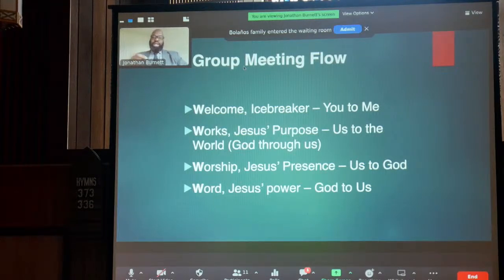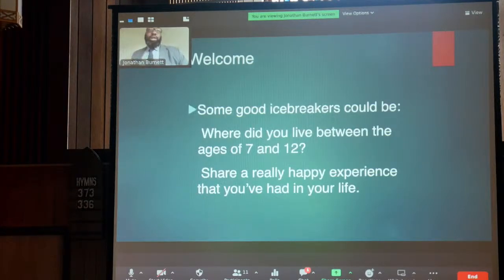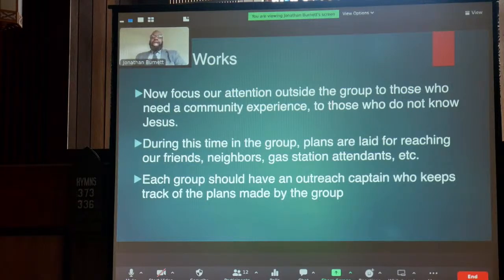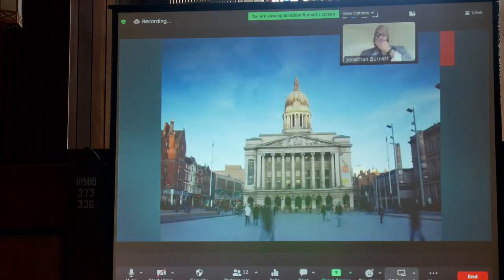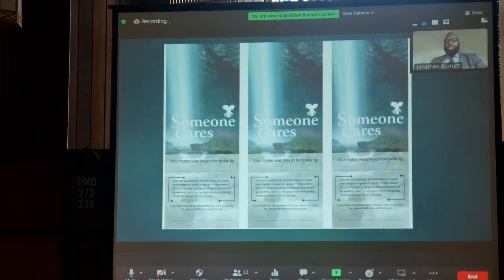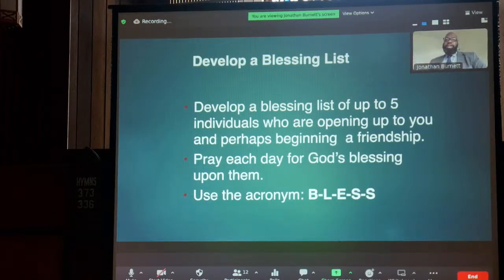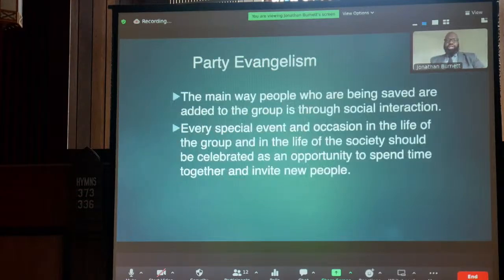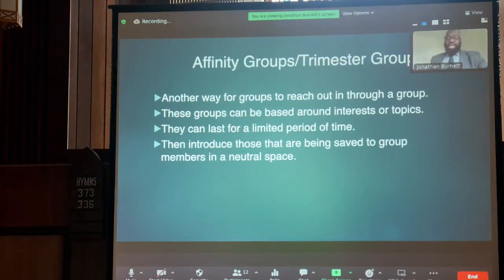Small Group Meeting Dynamics